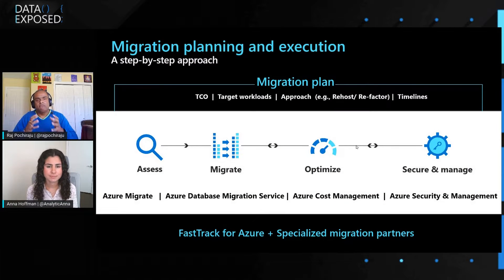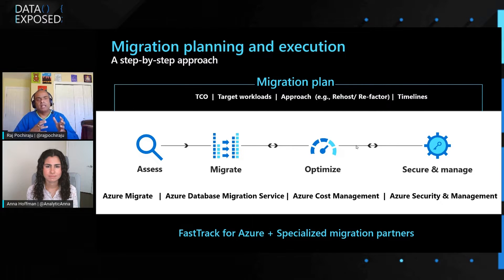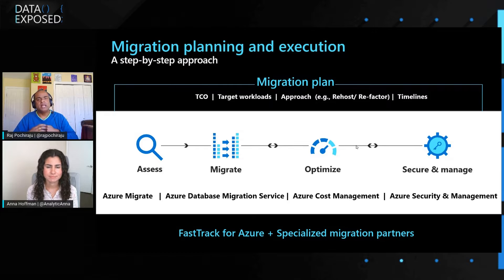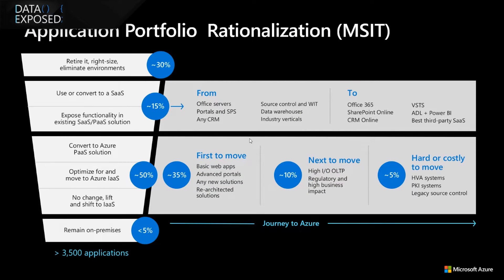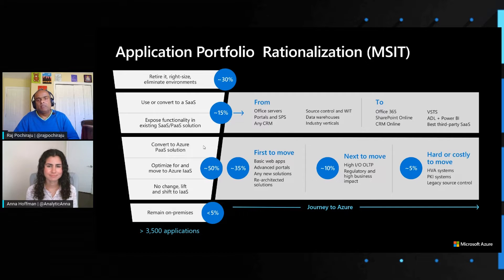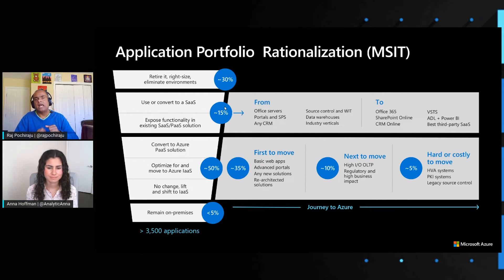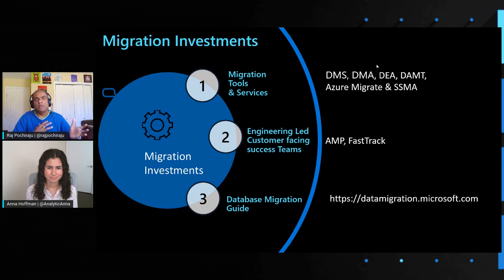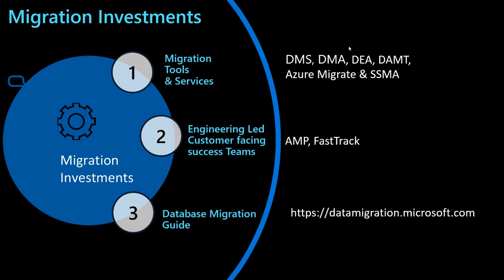Migrating to SQL: Cloud Migration Strategies and Phases in Migration Journey (Ep. 1) | Data Exposed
Understand the various cloud migration drivers, migration strategies, and various phases in the migration journey in this episode of Data Exposed with Venkata Raj Pochiraju. He'll also introduce various database migration tools and services that Microsoft builds to help you in the migration journey.

0:00 Introduction
1:14 Migration planning and execution
5:39 Application Portfolio Rationalization (MSIT)
8:57 Migration Investiments
12:01 Getting Started

Tutorial: Discover servers running in VMware environment with Azure Migrate: Discovery and assessment